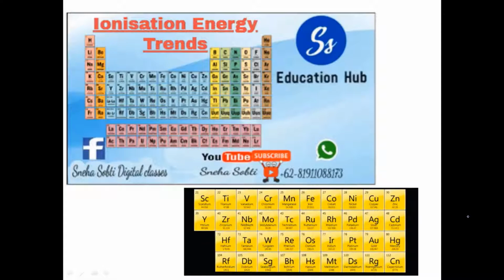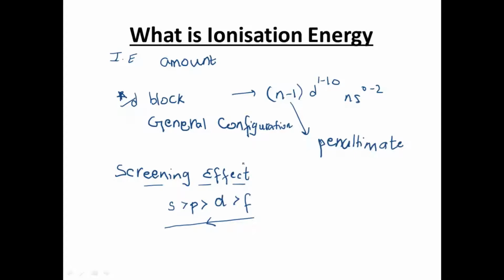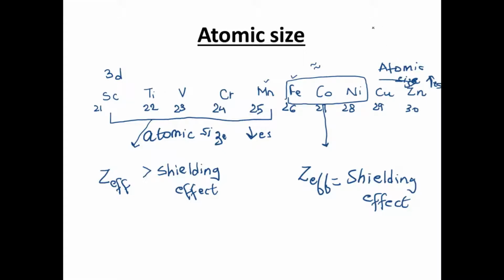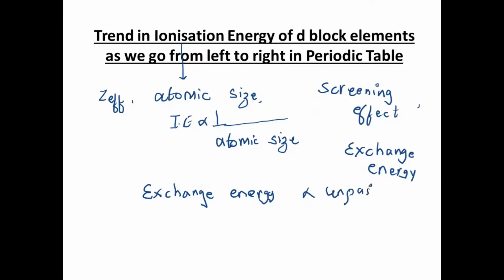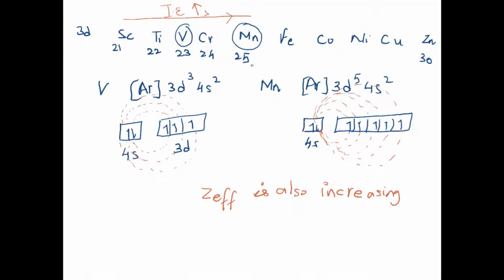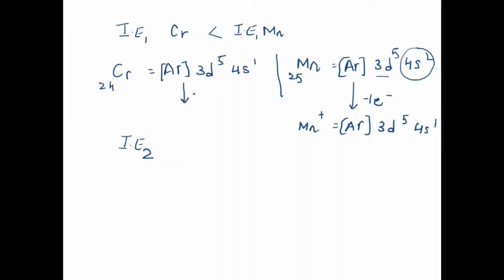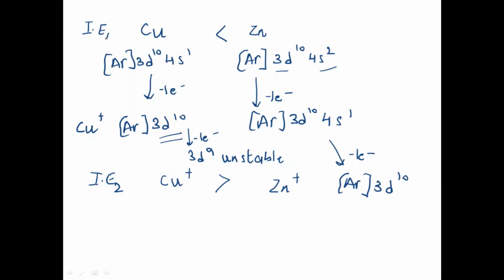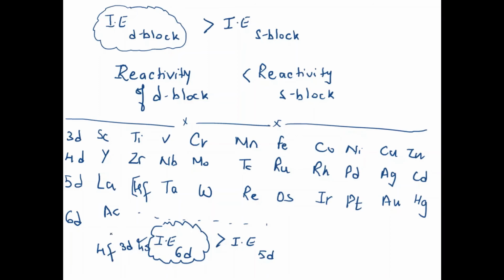Trends in Ionisation Enthalpy of d block (Transition metals)|| Class11,12|JEE NEET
In this video we have discussed about general configuration of d block elements, concept of screening effect in s , p d, f orbitals and their increasing order. Atomic size of 3d series has been explained deeply concerning effective nuclear charge screening effect. Concept of exchange energy, unpaired electrons and its effect on Ionisation energy is well discussed. Explanation has been given for irregular trends in Ionisation enthalpy of 3d series, reactivity of d block elements is well explained.. Complete explanation has been given related to comparison first and second ionisation energies of Chromium and Manganese metal, Copper and Zinc metal. I have tried to cover the topic of increased Ionisation Enthalpy of 6d series as compared to 5d series..